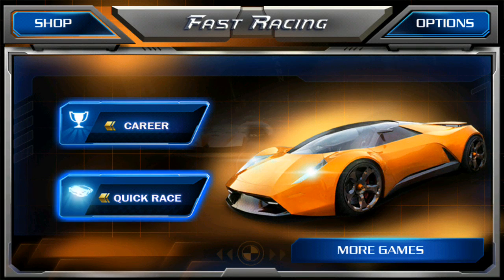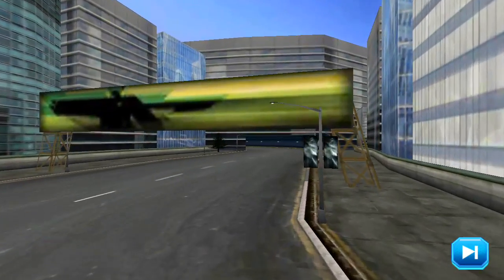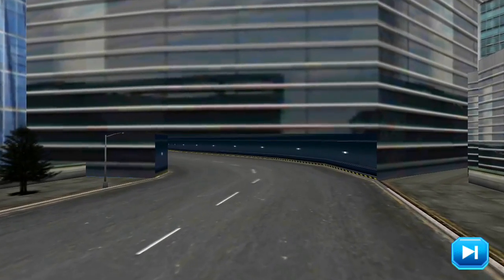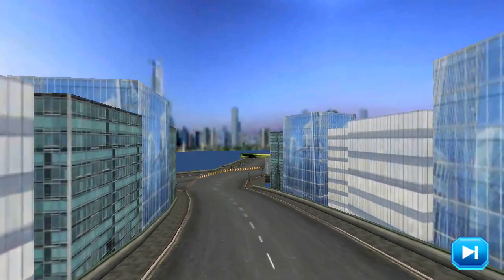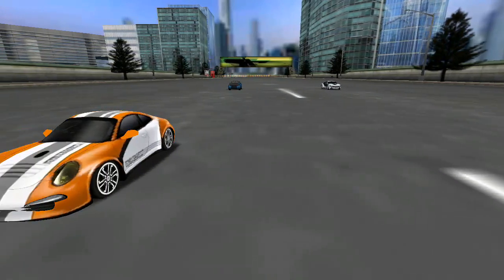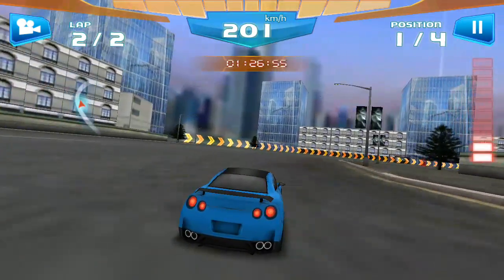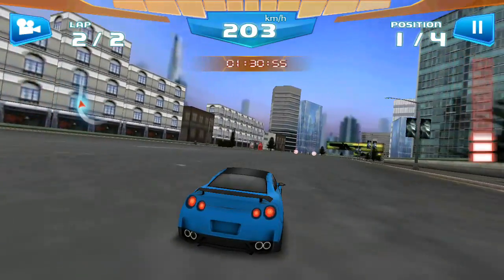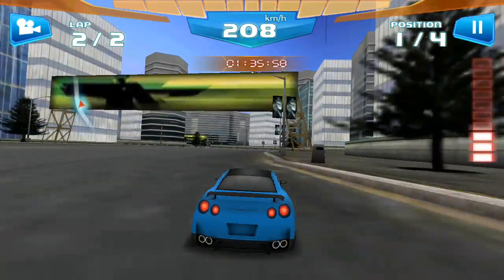Fast Racing | Android Gameplay | Amazing Game #37.